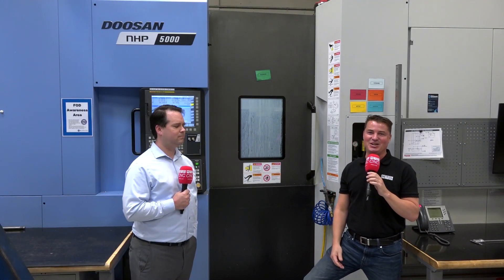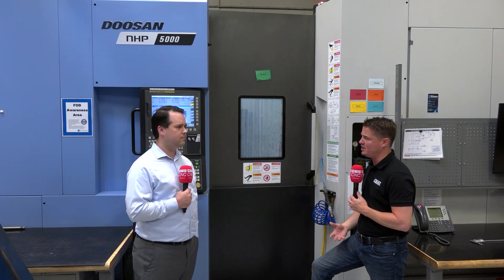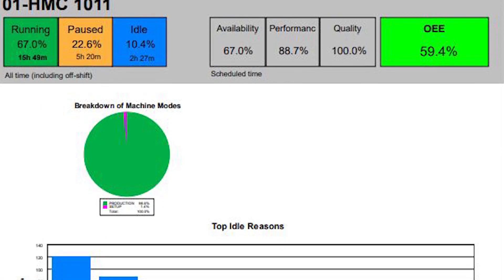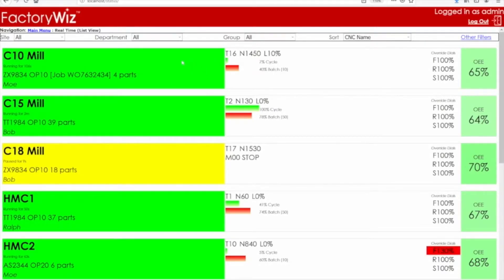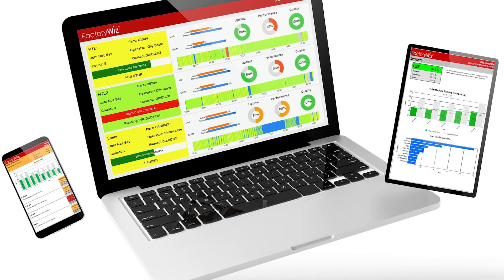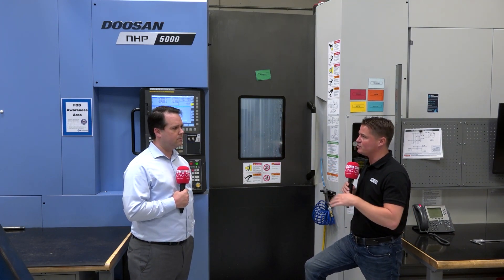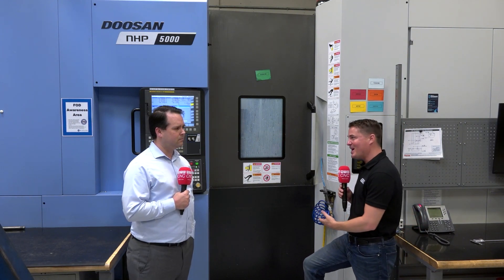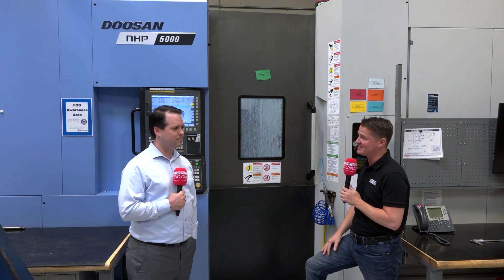How long is this spindle in action?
Described as a tool for monitoring machine tools and also a platform for operators and supervisors to communicated quickly and efficiently, Factory Wiz helps companies grow by highlighting weaknesses and areas of the machine shop that need improvement. Specifically in focus is the spindle up time and if the cutters not cutting. Based on the data output, companies can adapt and change products and processes to improve productivity.